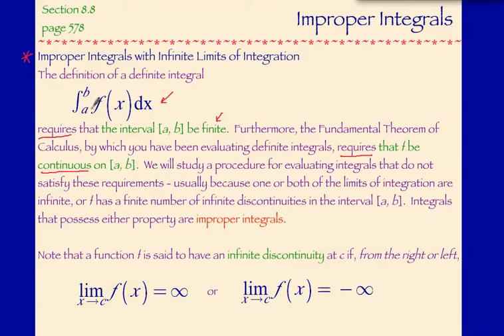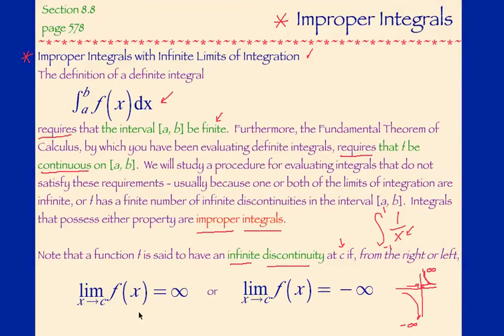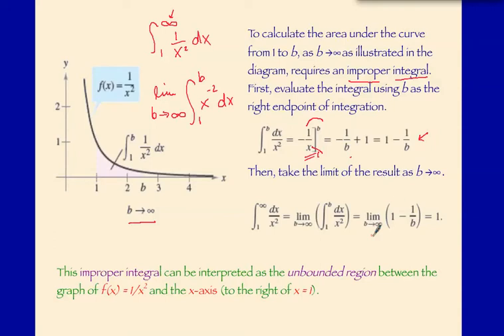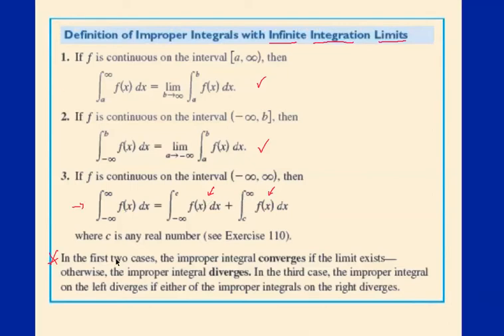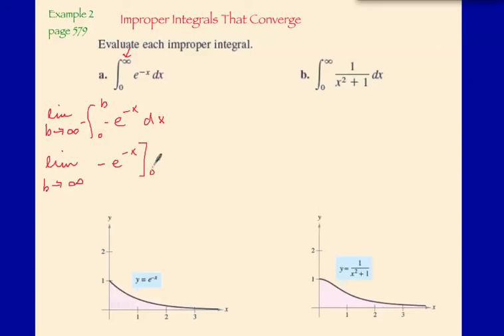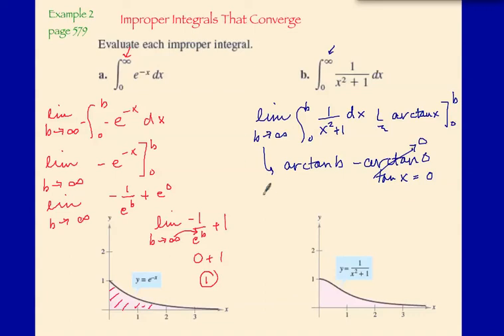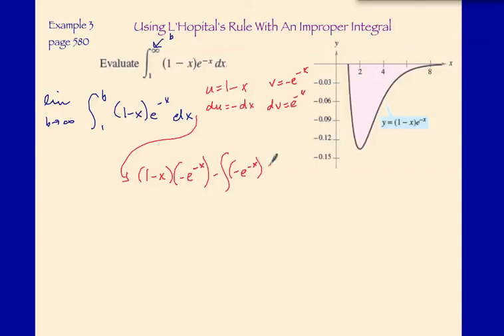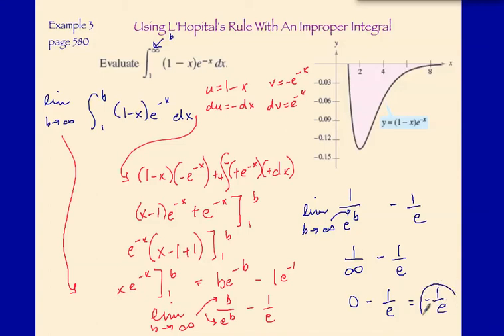CalcBC Improper Integrals P1